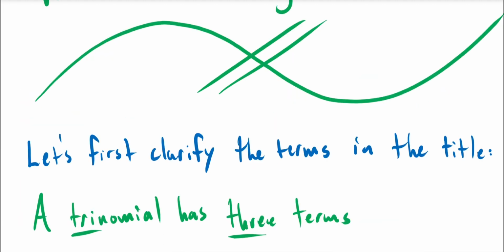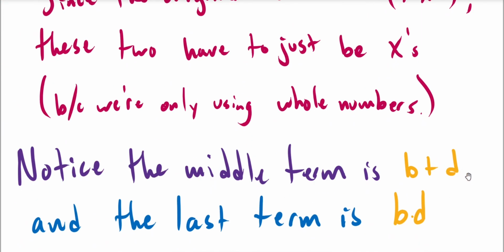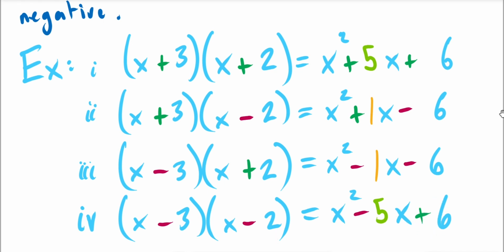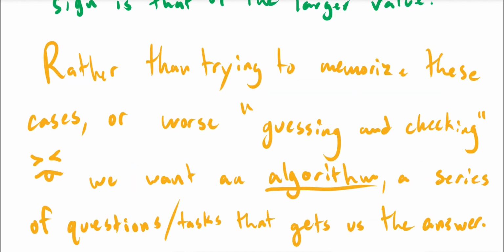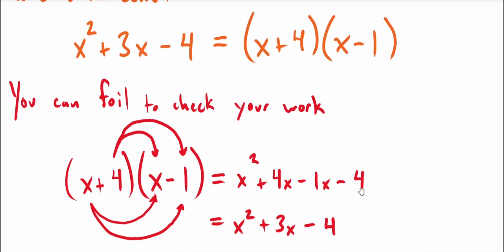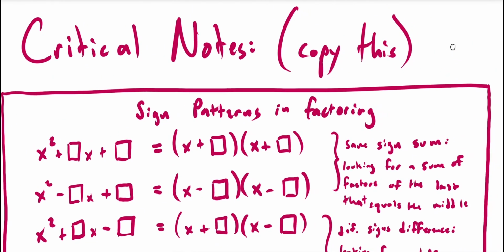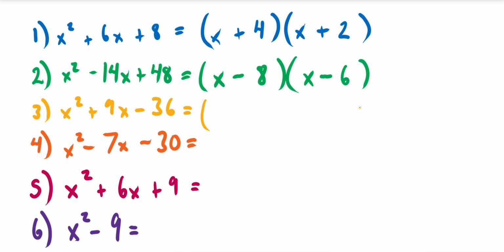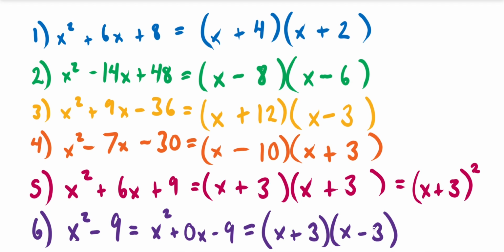MAT 1033 Video 040 Factoring Monic Trinomials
This is a video series corresponding to the course Intermediate Algebra at Indian River State College as taught by myself, Dr Sean Perry. This video covers factoring monic quadratic trinomials.